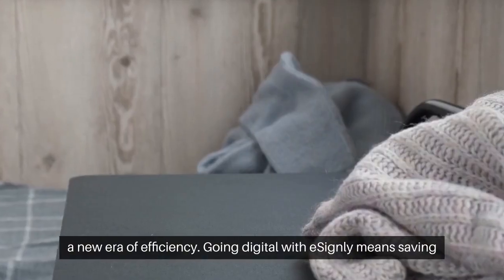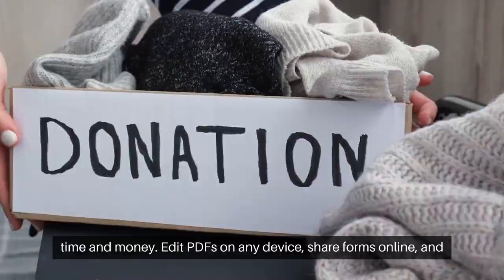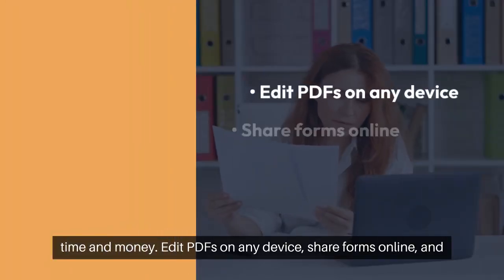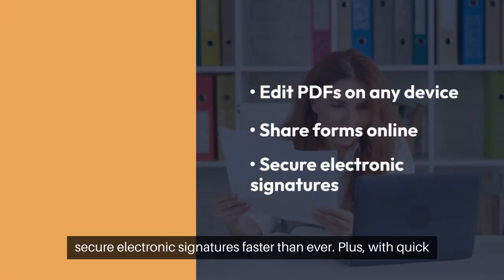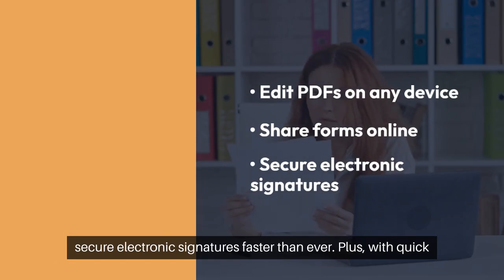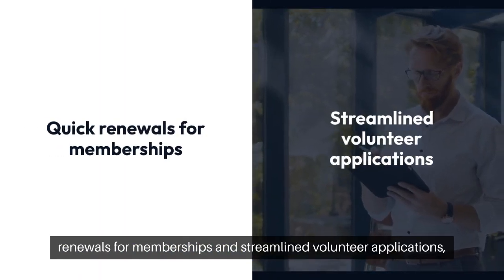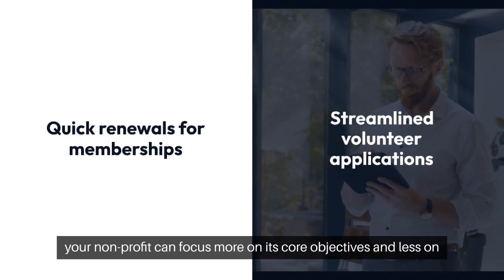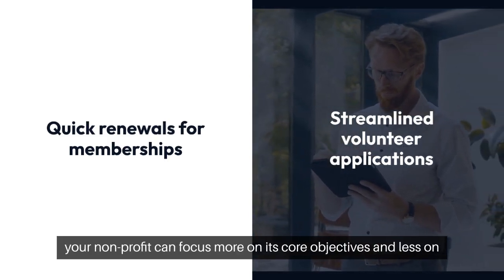Improve Nonprofit Operations: Increase Security with eSignly's eSignature Solutions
In this YouTube video, we look at the benefits of adopting eSignly's eSignature service for non-profit organizations. eSignly allows you to optimize your daily business procedures, improve document management workflows, and automate paper-based processes. Say goodbye to chasing contracts and instead keep all of your critical and signed paperwork for convenient access.

Watch how eSignly can speed your document processing, invoice preparation, and functionality. Find out how eSignly may be used for a variety of non-profit purposes, such as volunteer applications, contracts, donation forms, and event registration forms. Join us to learn why eSignly is the best option for paperless document signing and administration, saving you money, time, and streamlining administrative processes.

Embrace digitalization and use electronic signatures to improve your non-profit organization's efficiency. Take Nonprofit Industry to the Next Level with eSignly's Secure eSignatures